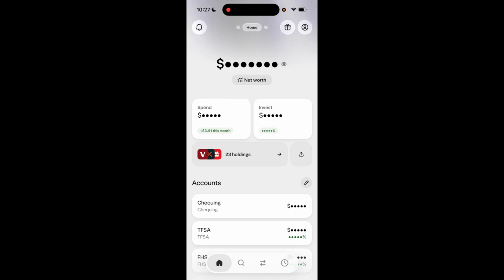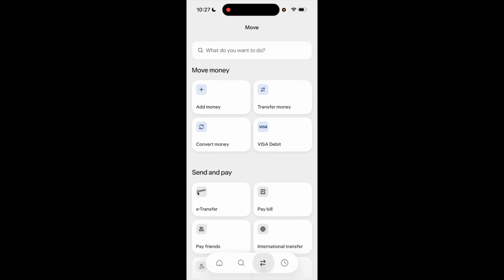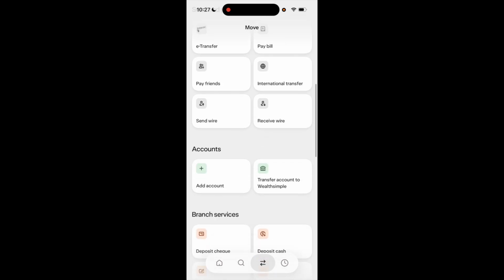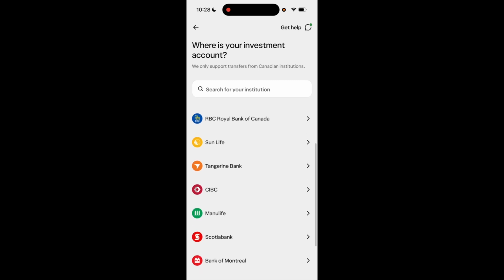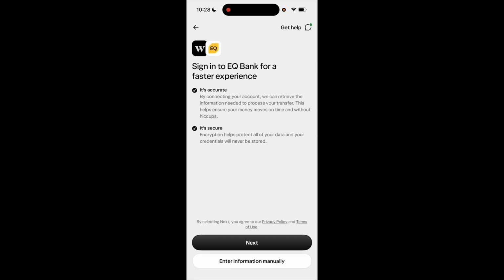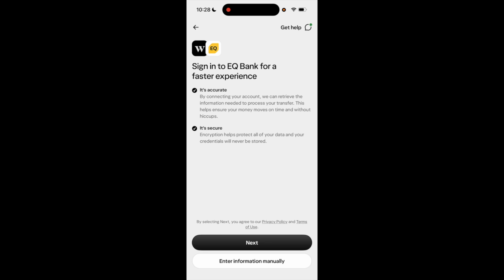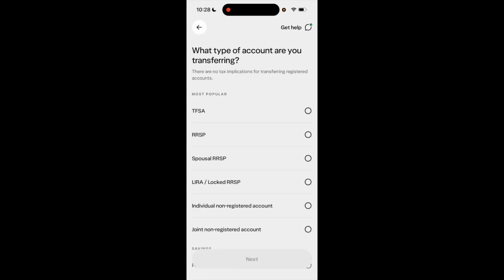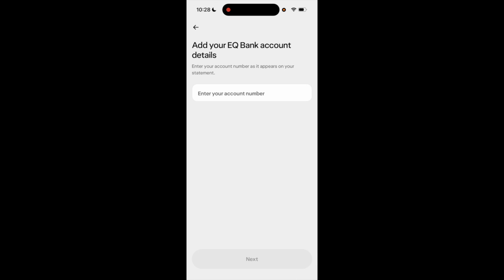How To Transfer TFSA From EQ Bank To Wealthsimple | Wealthsimple Tutorial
Learn how to transfer a TFSA from EQ Bank to Wealthsimple with this easy step-by-step Wealthsimple tutorial. If you currently hold a Tax-Free Savings Account (TFSA) with EQ Bank and want to move it to Wealthsimple, this guide explains how the transfer process works and what you need to know before getting started. Because TFSA transfers must follow Canadian tax rules, it’s important to use the correct transfer method to avoid affecting your contribution room or triggering unnecessary taxes. Before initiating a transfer, you should also review your current investments, account fees, transfer requirements, and any restrictions that may apply to your EQ Bank account.

In this Wealthsimple tutorial, you'll learn exactly how to log in to your Wealthsimple account, open or select a TFSA, and navigate to the transfer section. You'll also learn how to choose EQ Bank as your current financial institution, enter your TFSA account information, decide whether to transfer cash, investments, or your entire account, upload any required documents, and submit your transfer request. In addition, you'll learn how to monitor your transfer status, understand estimated processing times, and verify that your TFSA assets have arrived in your Wealthsimple account.

Transferring a TFSA from EQ Bank to Wealthsimple can be useful for beginner investors, long-term investors, and Canadians who want to consolidate their investments in one place. Whether you're moving savings, GICs, stocks, ETFs, or cash, Wealthsimple offers features such as commission-free stock and ETF trading, portfolio tracking, recurring investments, account management tools, and support for registered accounts to help you manage your investments more efficiently.

In this step-by-step guide, you'll learn how to transfer a TFSA from EQ Bank to Wealthsimple, how to choose between transferring cash and investments, and how to track the progress of your transfer. You'll also learn tips for understanding transfer fees, reimbursement eligibility, TFSA contribution rules, account transfer timelines, investment transfer restrictions, and how to make informed decisions when moving your investments between Canadian financial institutions.